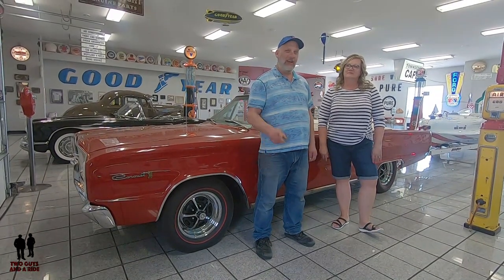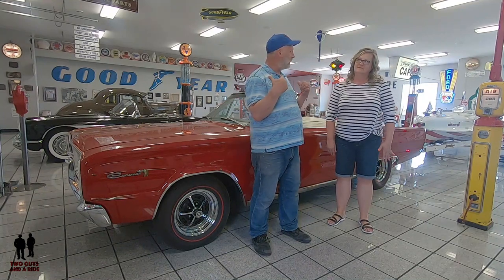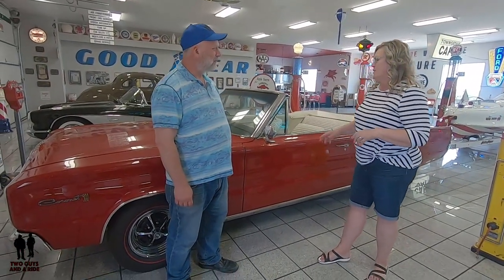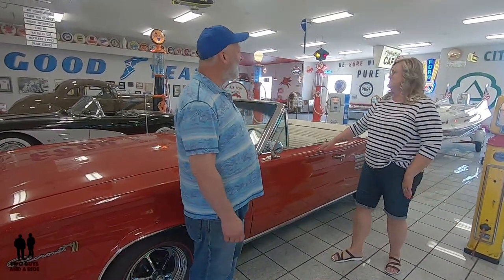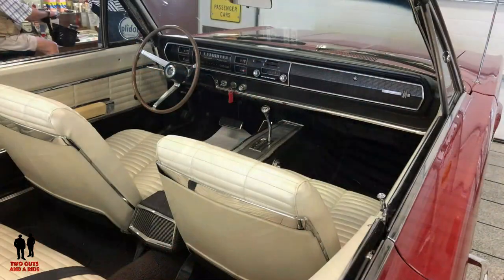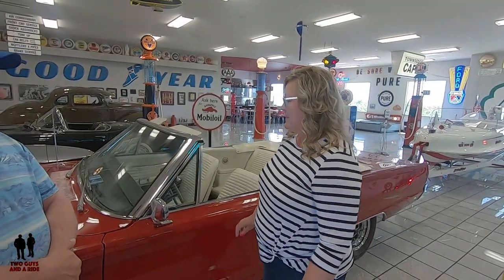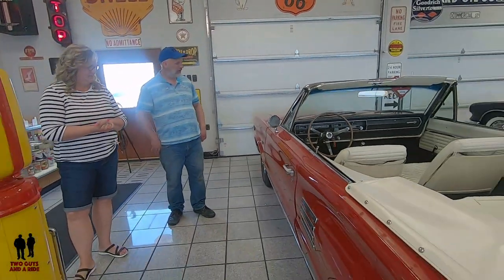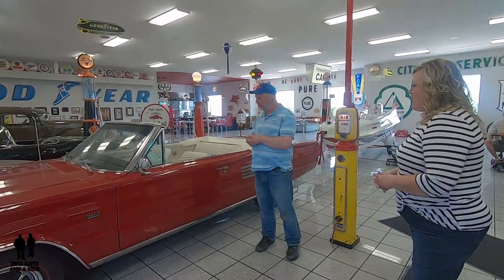Thelma and Louise would be jealous! 1966 Dodge Coronet Convertible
The Coronet is an automobile that was marketed by Dodge as a full-size car in the 1950s, initially the division's highest trim line but, starting in 1955, the lowest trim line. From the 1965 to 1975 model years the name was on intermediate-sized models. A coronet is a small crown consisting of ornaments fixed on a metal ring.

The Coronet reappeared for the 1965 model year as the intermediate sized B-body using a 117-inch wheelbase. For 1965, Dodge sold slightly over 209,000 units, making the Coronet the most popular model sold by Dodge that year. Trim levels initially were base Coronet including a Deluxe version, Coronet 440 and Coronet 500.

The base Coronet and Deluxe were available as two-door sedans, four-door sedans and station wagons. For 1965 only, Dodge also sold only 101 units of a modified wheelbase version of the base Coronet two-door sedan and 440 hardtop used for NHRA drag racing. The model known as A990 came with a racing version of the 426 Hemi engine. The car A990 was stripped of all features and included lightweight base bucket seats from Dodge's A100 truck/van line of vehicles. These altered wheelbase vehicles eventually became popularly known as "funny cars" due to their unique wheel spacing. The front and rear axles were moved forward significantly from the stock location, putting the front wheels directly behind the front fender, and the rear wheels almost under where the rear seat would normally go; this alteration transferred weight to the rear tires, increasing traction on launch. From the popular term "funny cars" was born an entire genre of racing vehicles, which exists to this day (albeit in much transformed form). Front seat belts and padded dash were standard.

Coronet received a redesign in 1966, and a facelift in 1967. Trim levels initially were base Coronet, Coronet 440 and Coronet 500. In 1966, the Coronet Deluxe was introduced, fitting between the base Coronet and the Coronet 440. The Coronet R/T was introduced in 1967.

1967 Dodge Coronet four-door sedan
The Coronet R/T was available as a two-door hardtop or convertible. Standard engine was Chrysler's largest, the 440-cid V-8, it was tweaked to 375 bhp and christened the Magnum. The only engine option was the 426-cid Hemi, now in its second year in "Street" trim and again rated at 425 bhp. It added $908. Transmission choices were Mopar's excellent heavy-duty three-speed TorqueFlite automatic or a four-speed manual.